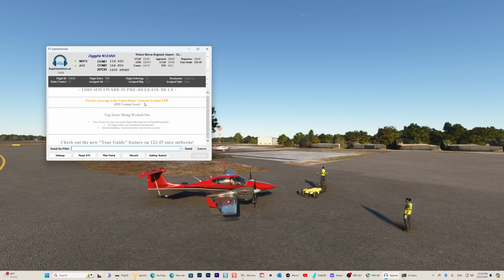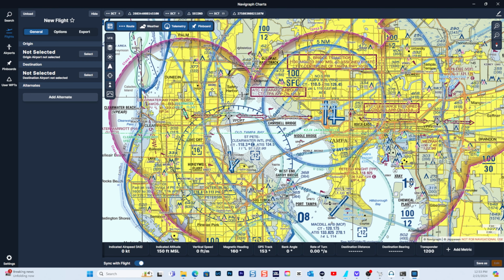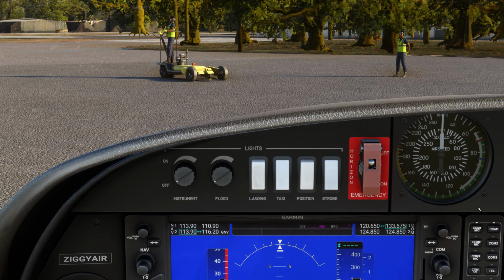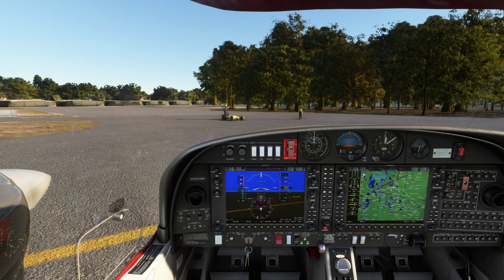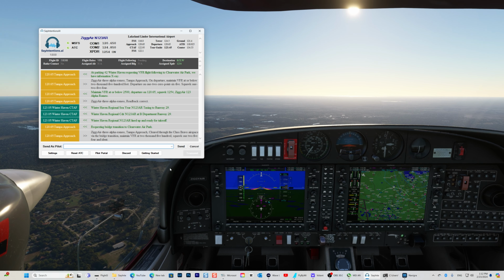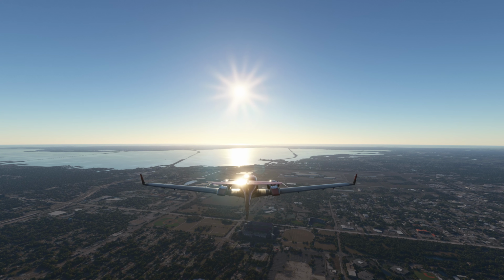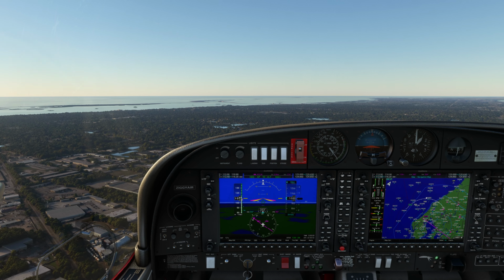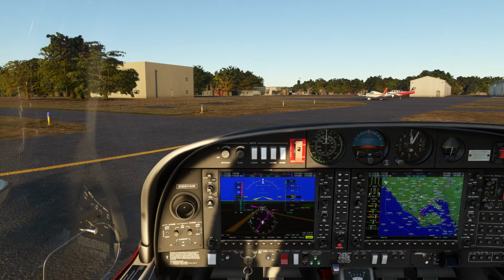SAYINTENTIONS.AI - HOW TO REQUEST A BRIDGE TRANSITION THROUGH A CLASS B AIRPORT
Ziggy Air continues to evaluate how well Sayintentions.AI works through different VFR scenarios. In this flight, we request a bridge transition through class bravo airspace at Tampa International to land in Clearwater Air Park.